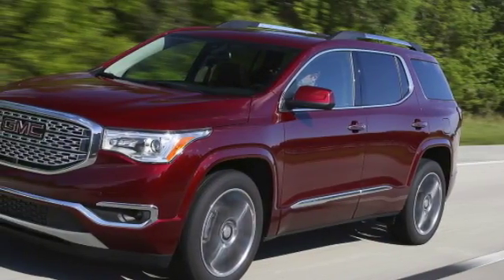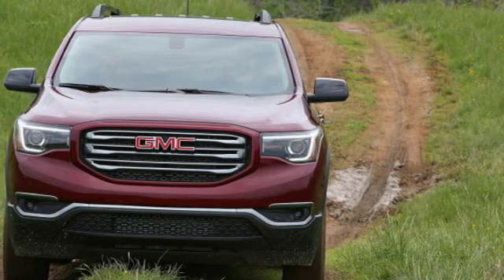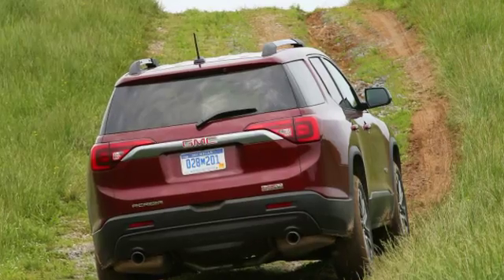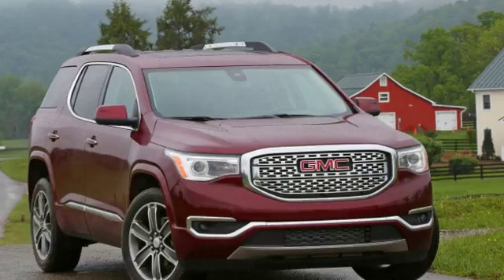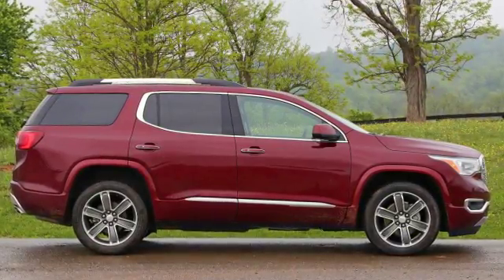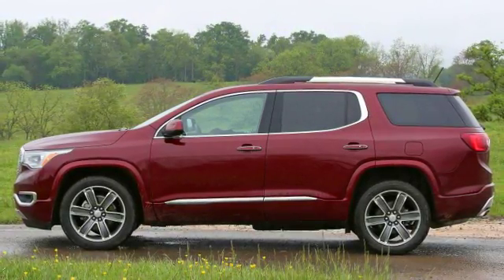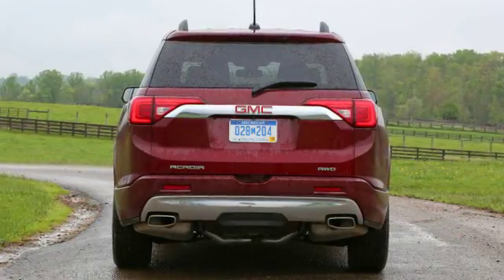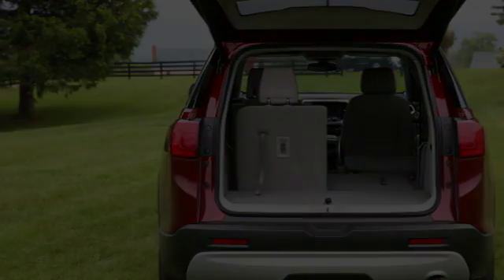2017 GMC Acadia First Drive Review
2017 GMC Acadia First Drive Review
We're in the midst of the Second Great CUV War, and the crossovers are winning by a lot. Compact sedans are being hauled around the side of idled factories and unceremoniously shot. FCA, whose be-sweatered CEO is either omnipotent or a troll of the highest order, is organizing a last stand around profit-dense SUVs and trucks on the off chance that gas prices don't rise ever again. It's the tall wagon's finest hour, and GMC is hoping the new Acadia will capture a share of the glory.